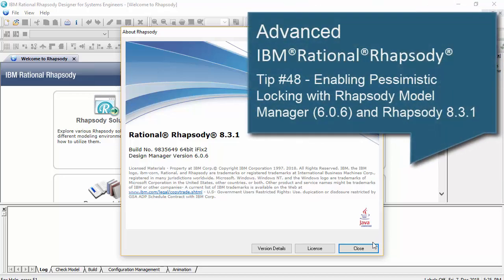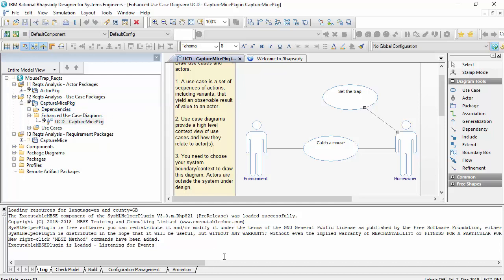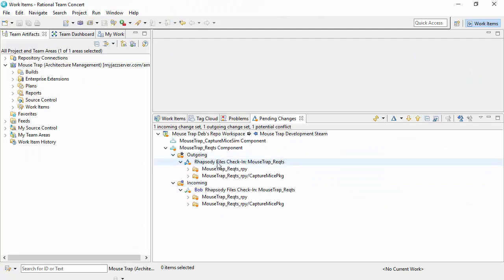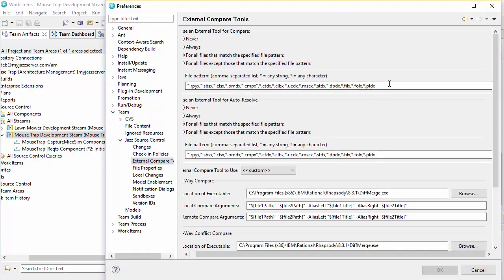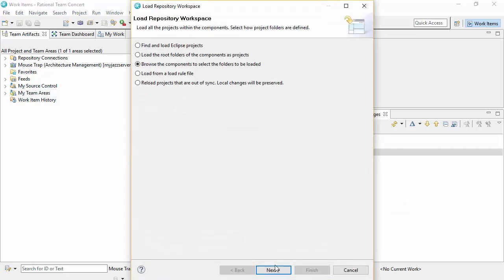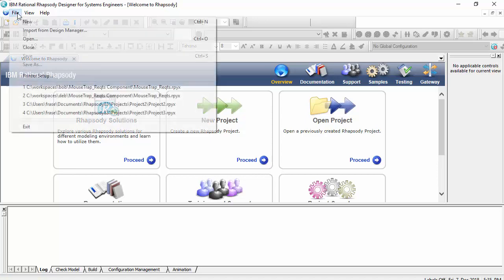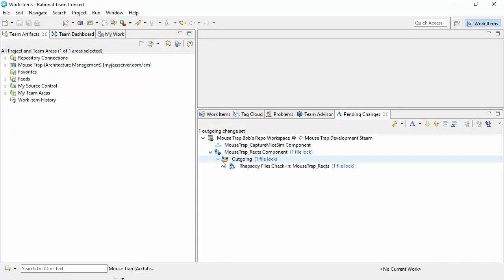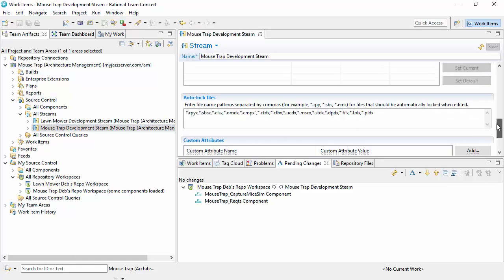Rational Rhapsody Tip #48 - Pessimistic Locking and Rhapsody Model Manager 6.0.6 (Advanced)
File-based model management is extremely powerful for a number of reasons. Firstly, it means that people are able to work effectively on client side in isolation (this is essential when doing work that involves compilation/simulation). It's also an efficient way to transfer information from the client to server when working in parallel as merges can be handled on the client side without needing to add or remove data from large database tables. One of the first questions a lot of people have when it comes to file-based model management is whether it is possible to lock files so that other users cannot edit them at the same time, the goal being to remove the need to merge changes with Rhapsody's DiffMerge tool. Well, by default RTC and RMM both have a very modern optimistic strategy towards changes. That is they won't lock files. In fact, there is no check-out parsay, rather RMM/RTC track changes to the files automatically and group them into changesets. Changesets are nifty for a number of reasons. In this video, however, I show that it is possible to change the strategy to pessimistic if you want. To do this you can configure the stream to auto-lock files so they are read-only. This forces the user to have to change the read/write status in order to make changes and this change of status can be used to lock the file so that nobody else can edit them. When a deliver is then made, then the lock can be released. In this way a pessimistic approach can be taken. This video includes demo of this with Rational Rhapsody 8.3.1 (iFix2) and Rhapsody Model Manager 6.0.6.